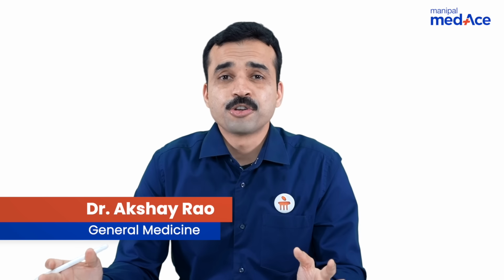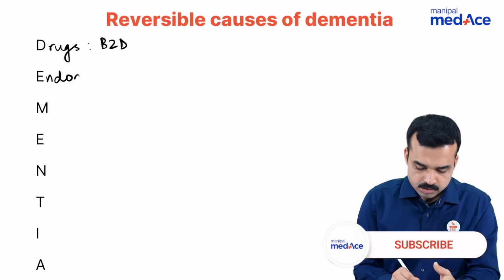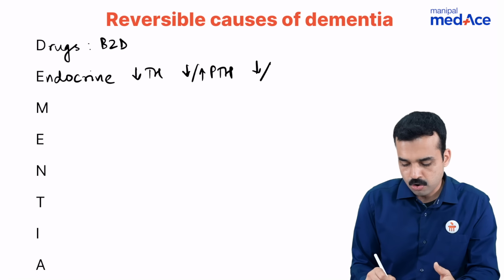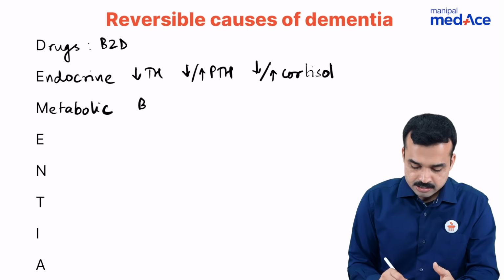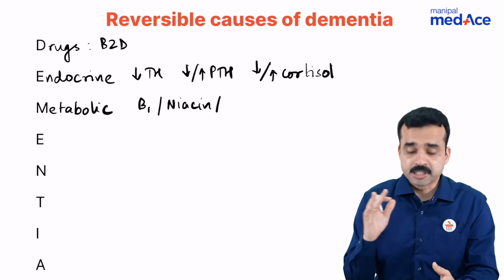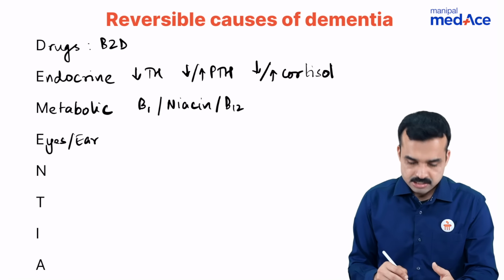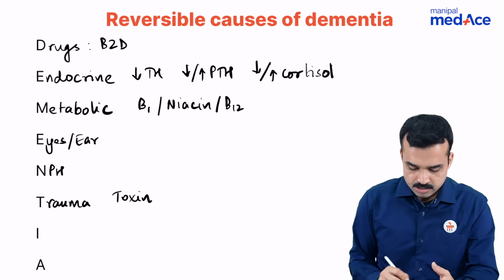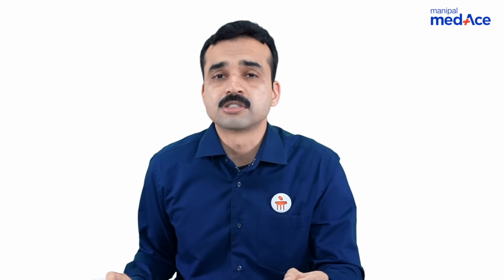NEET-PG Prep | Gen. Medicine | Reversible Causes of Dementia by Dr. Akshay Rao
Feeling the pressure of last-minute NEET-PG preparation? Join us to cover a high-yield topic quickly. Understand the reversible causes of dementia with Dr. Akshay Rao for expert insights crucial at this critical juncture. With high-yield content and PYQs, you'll master this topic and excel in your exam!